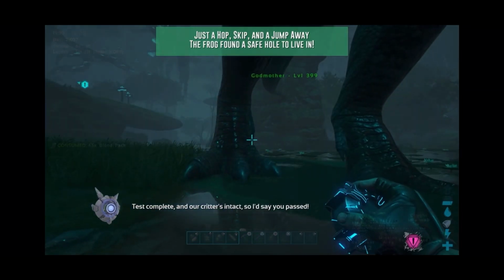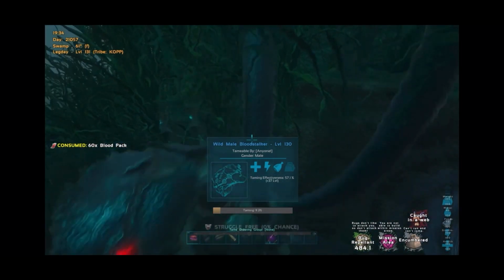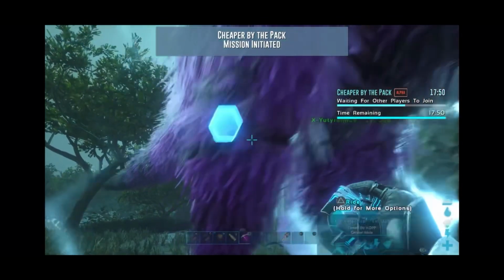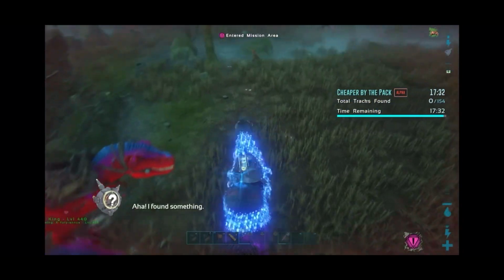Ark Genesis Pt2- our first set of missions!